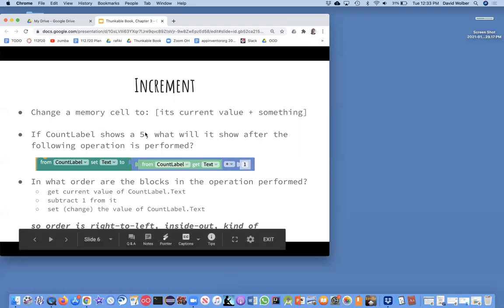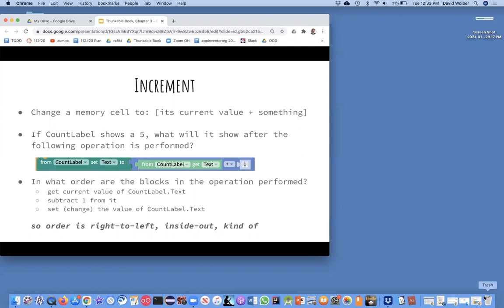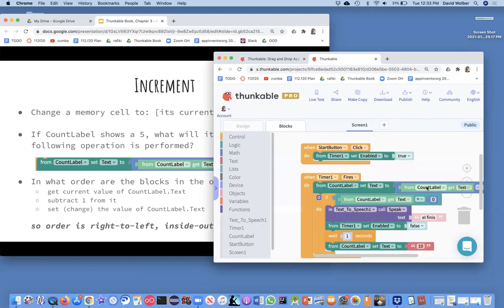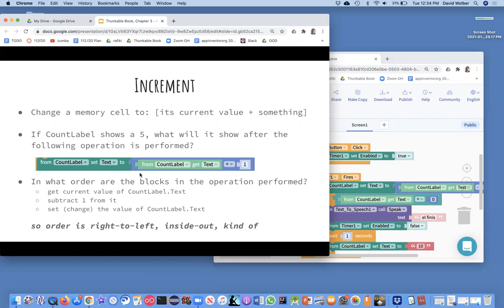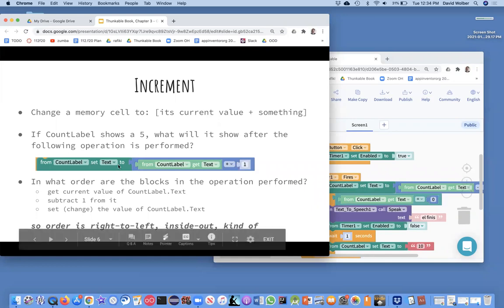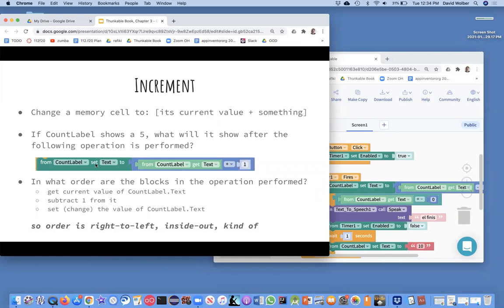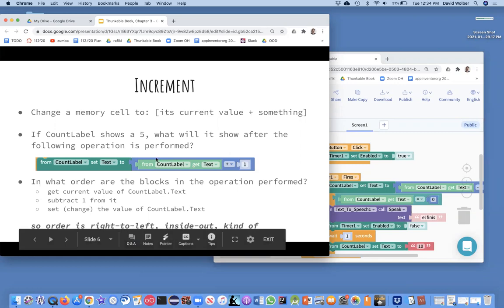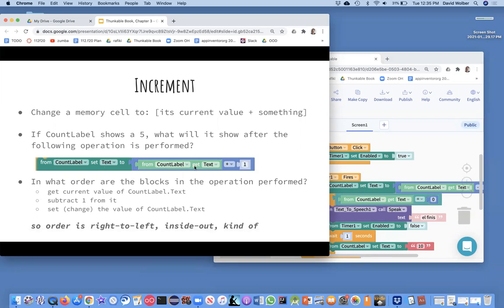Thunkable Conceptualize: Increment a Value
Professor Wolber explains the increment operation-- how to add to a value in code. You set the value to its current value + something